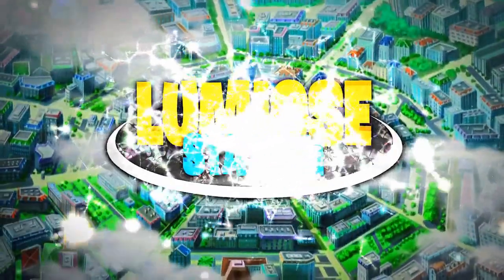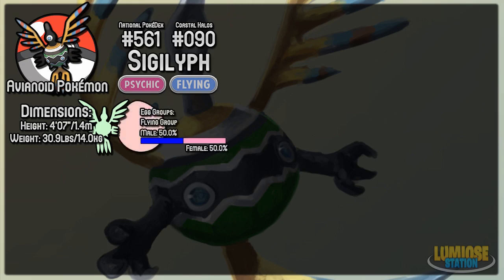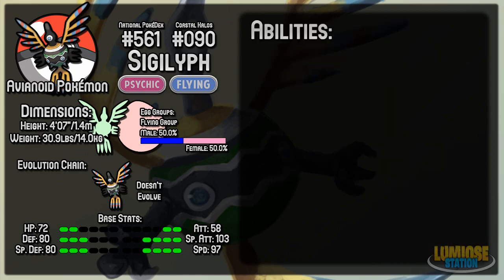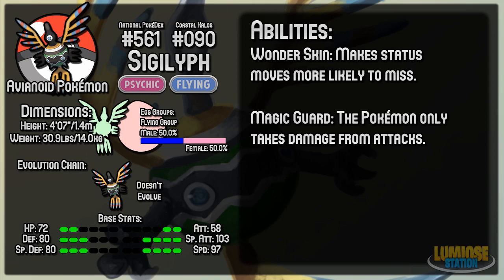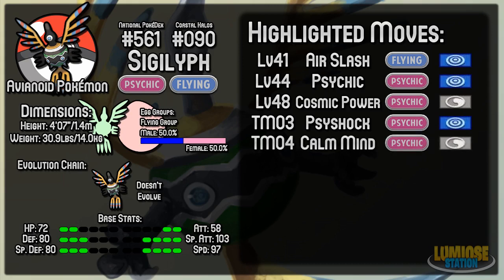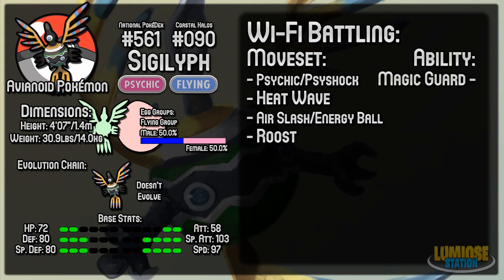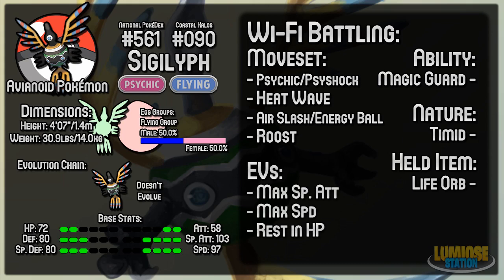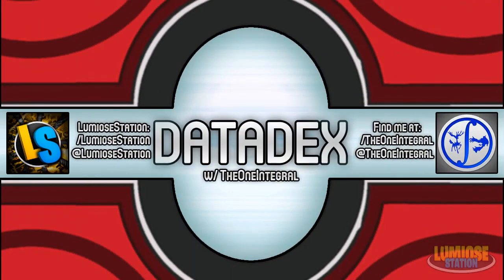The Pokémon DataDex w/ TheOneIntegral - Ep 15 "Sigilyph"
Welcome to LumioseStation! Today we're proud to bring to you guys an incredibly comprehensive series that dissects and breaks down a different Pokémon each week. From their basic appearance to their ideal competitive moveset, allow TheOneIntegral to guide you through his DataDex with ease. Thanks for stopping by!

FOLLOW LumioseStation on Twitter!